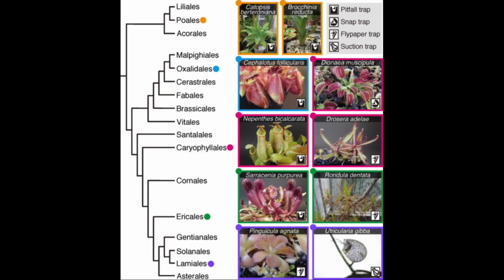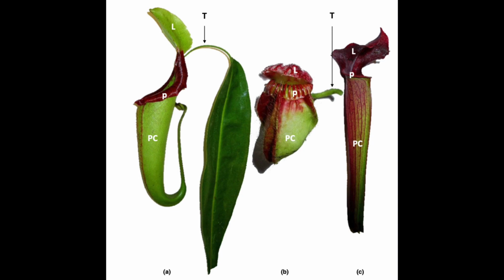Carnivorous Plants 1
Check out these videos made by our CUUB alumni during their internships with the Smith lab this summer!